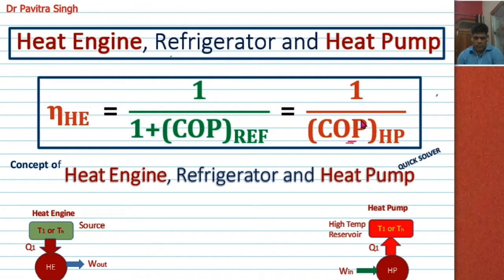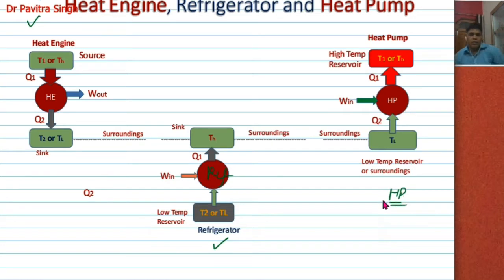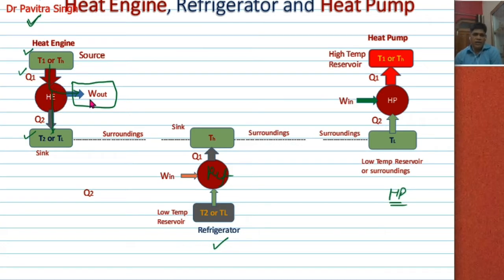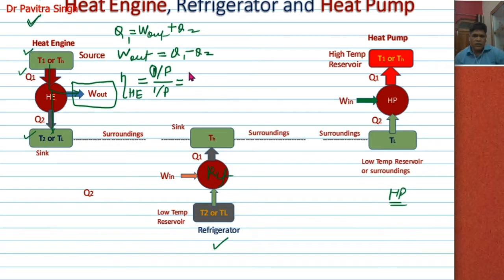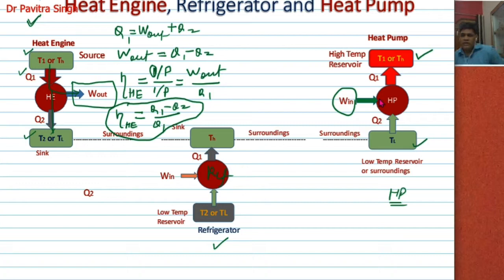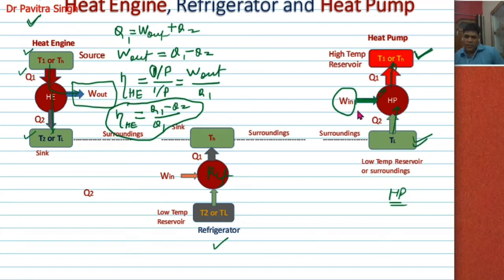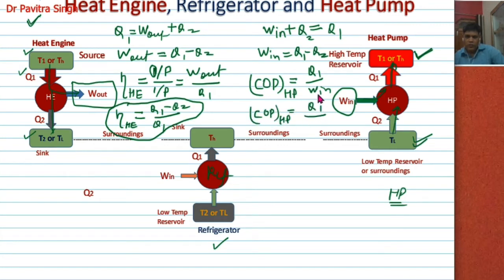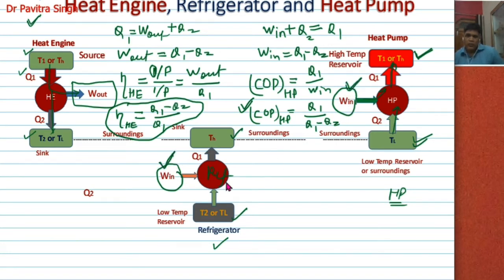Relation of COP of Heat Pump|Refrigerator|and IC Engine Efficiency|: L15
heat pump HP heat Engine HE and Refrigerator Functioning and relation